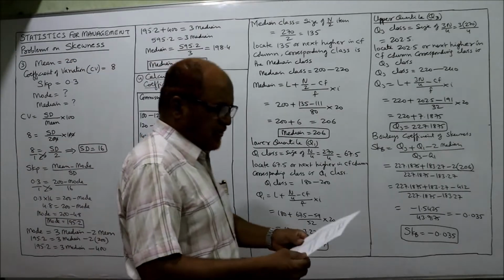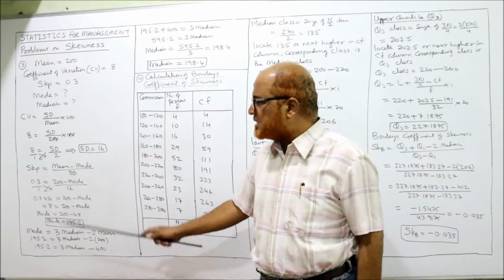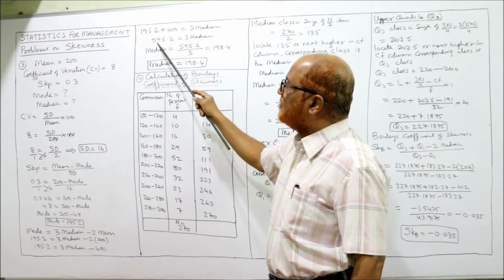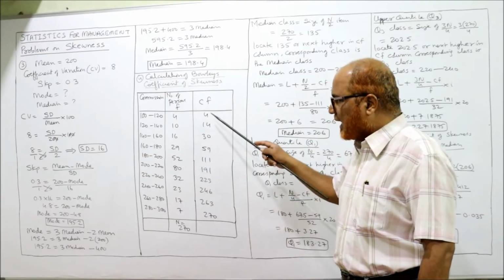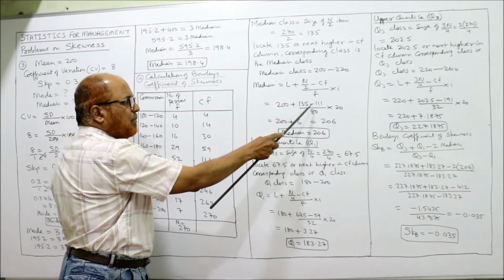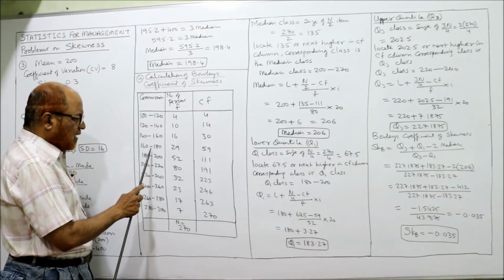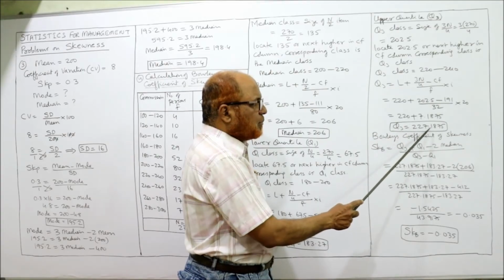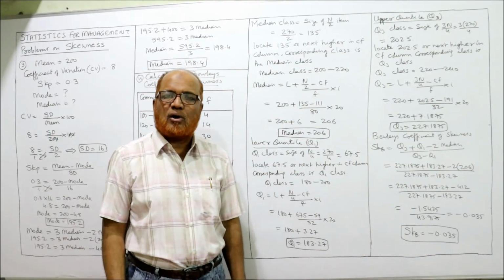Statistics for Management I Measures of Skewness I Problems and Solutions I Part 2 I Khans Commerce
skewness
measures of skewness
problems and solutions of measures of skewness
measures of skewness introduction
measures of skewness theory explained
meaning of skewness
methods of calculating skewness

I have explained in detail the theory of measures of skewness and methods of calculating the measures of skewness. A number of problems are solved and explained on measure of skewness.   Watch the video till the end to get a complete command on the topic of measures of skewness.

Take a print out of the problems on measure of skewness and keep it ready before watching the video